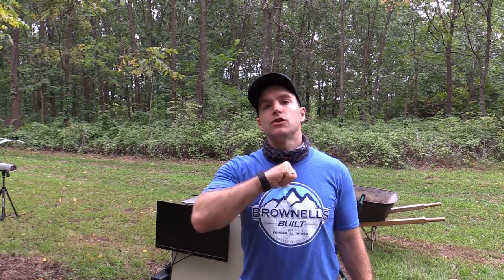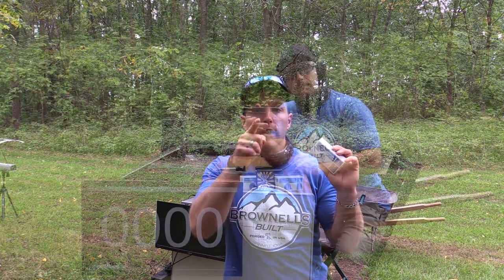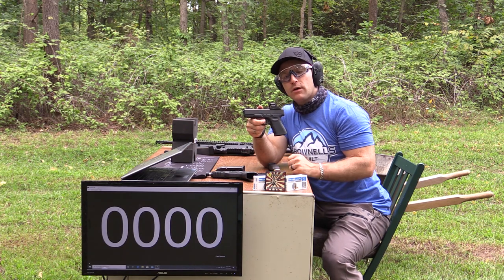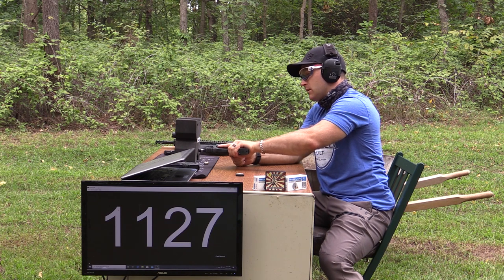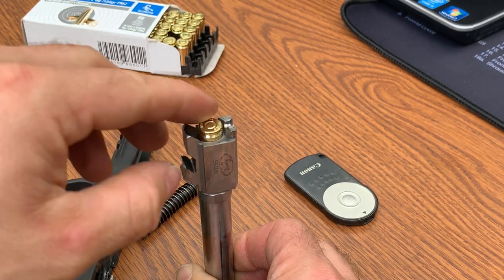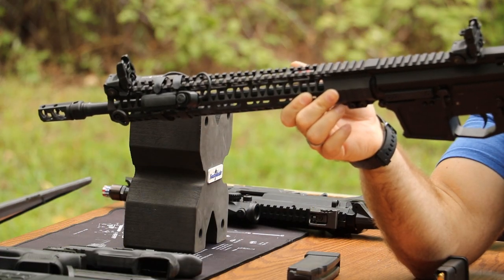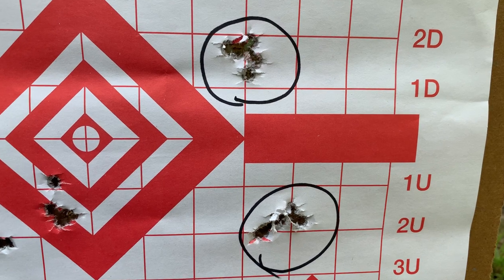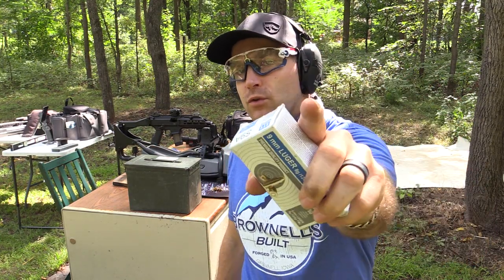9x19mm, 124gr FMJ, STV Scorpio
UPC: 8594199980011